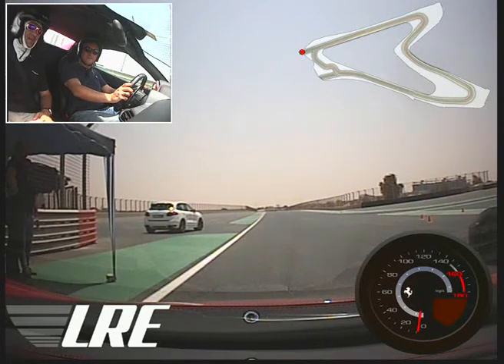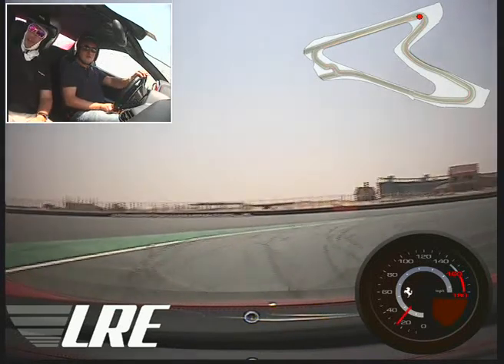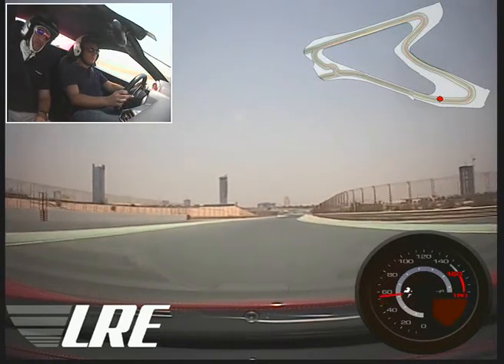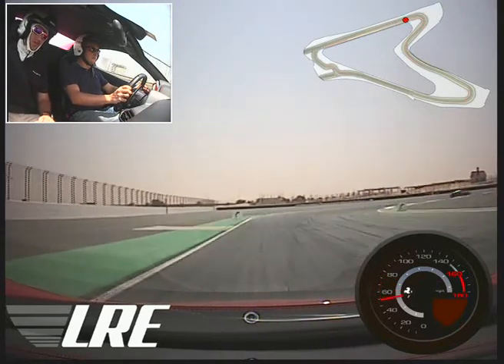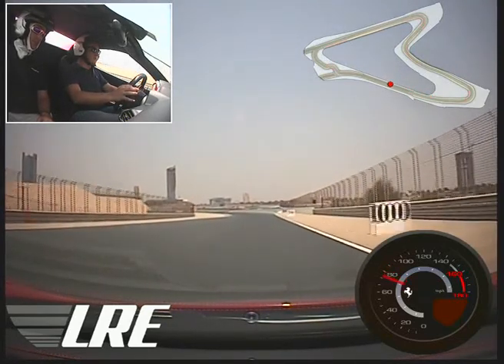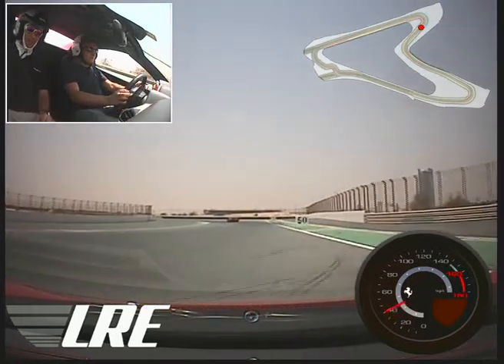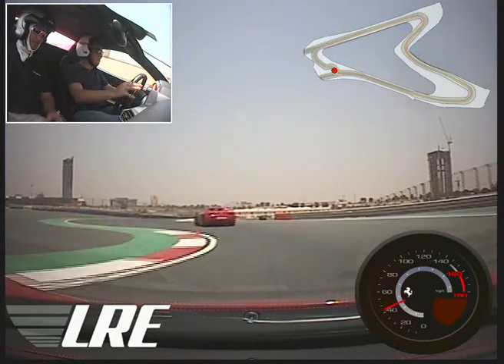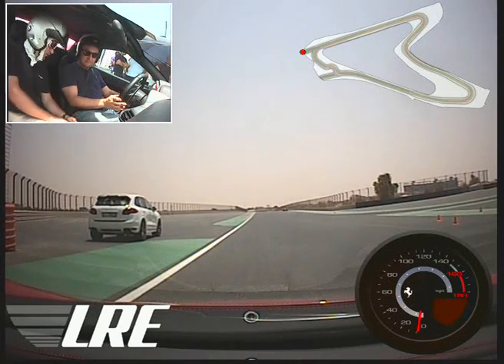Ferrari 458 - Dubai Autodrome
Nice Groupon deal at LRE, at the Dubai Autodrome: 3 laps in a 458 (and a video of your efforts). Slow laps as usual, just when I was getting into it it was over already :)